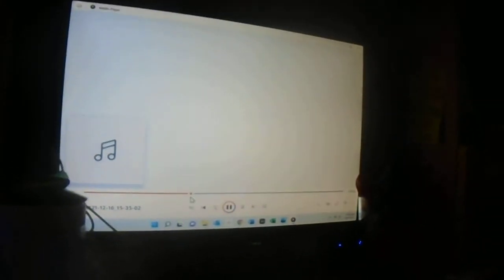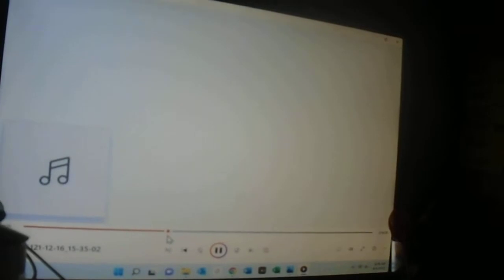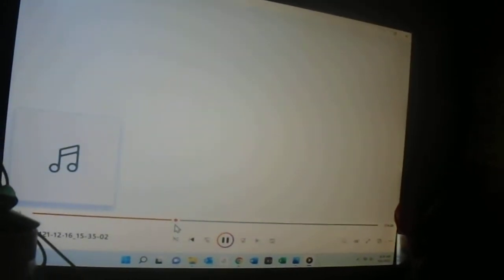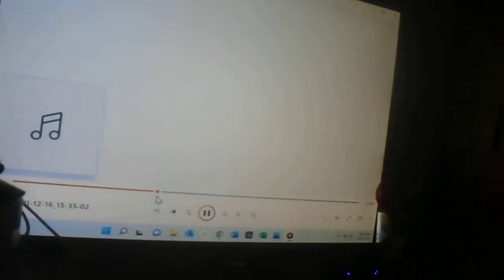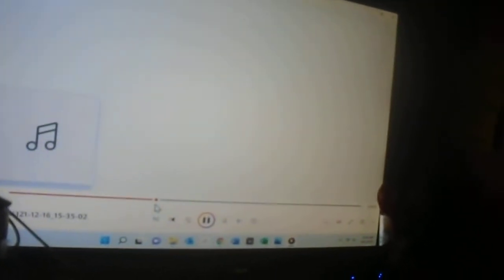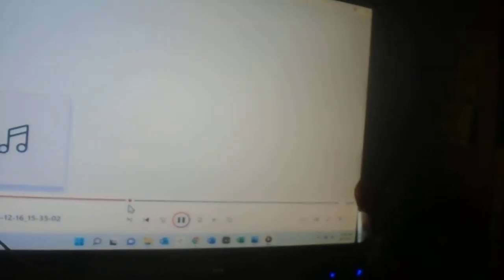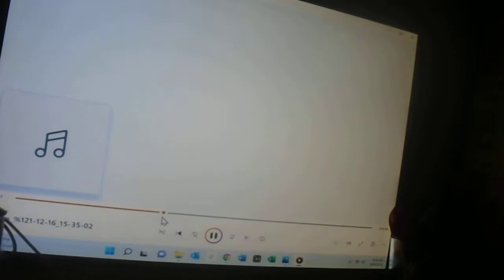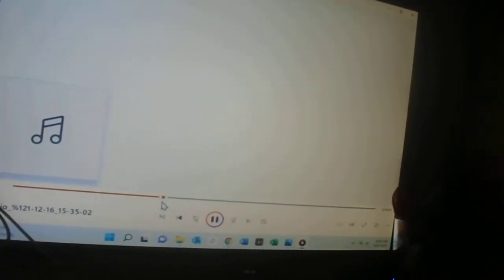Hot Lunch on Kids Place Live